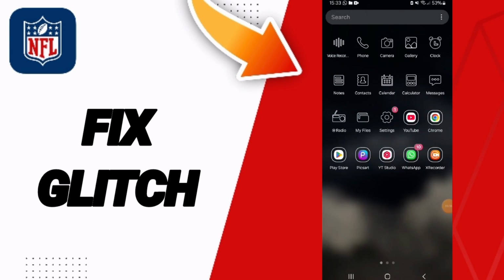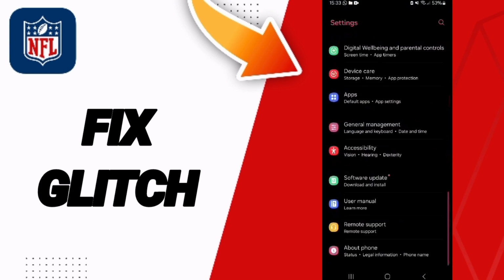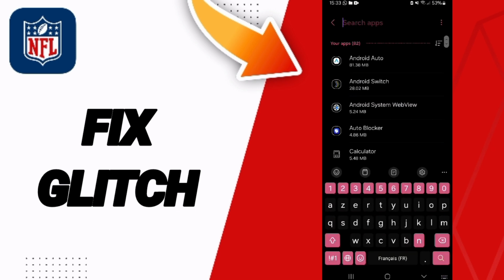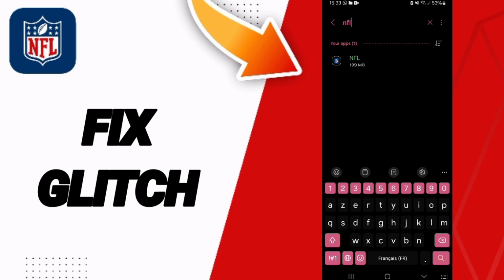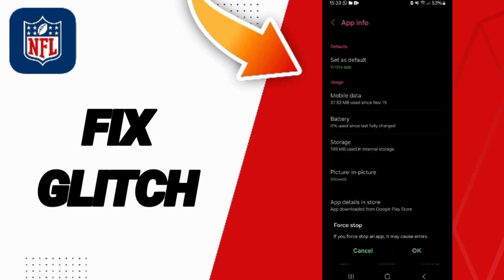How To Fix Glitch On NFL App